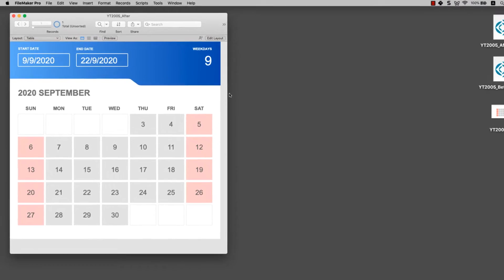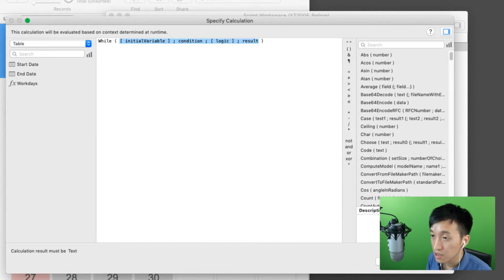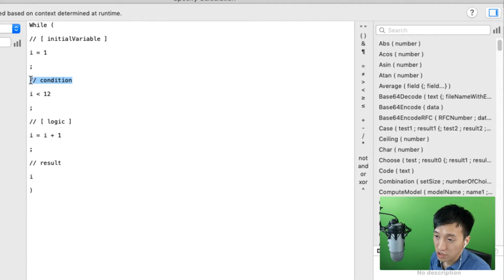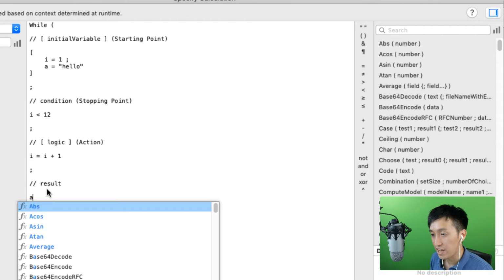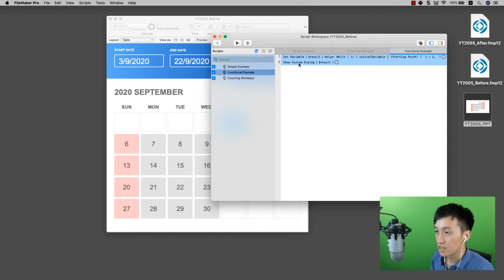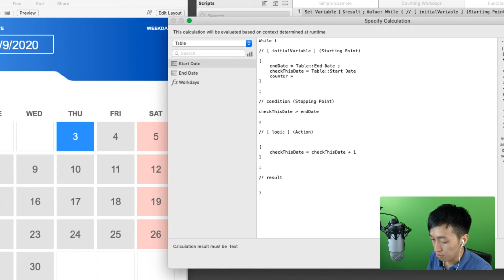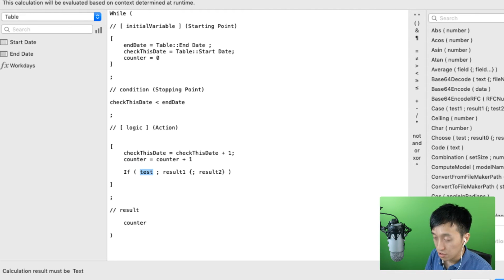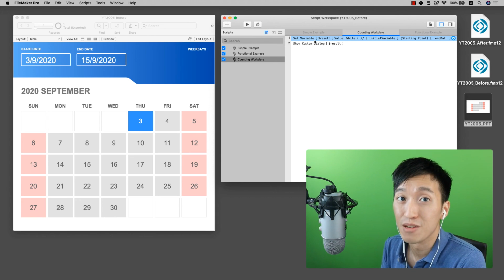FileMaker Working Days Calculation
Video Information:
This FileMaker tutorial will show you how to get the workings days between two dates using the While( ) calculation function.

Timestamp:
0:00 Introduction
0:25 Explaining the goal
0:42 Tutorial overview
2:30 Explaining the file
3:29 Introducing While( )
5:24 1. Simple example
9:07 2. Functional example
14:28 3a. Working days - Setup
20:16 3b. Excluding Sunday & Saturday
24:33 Other possibility with this technique